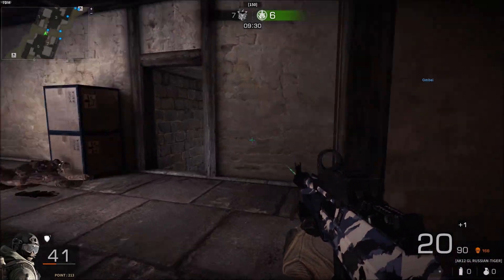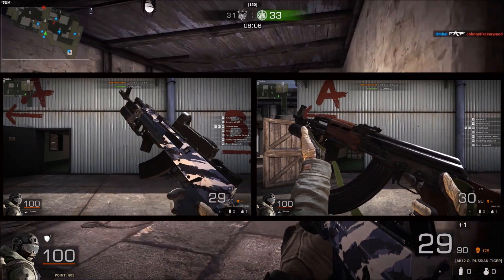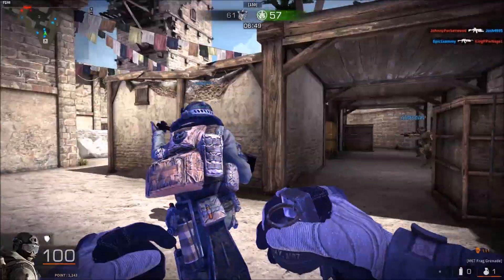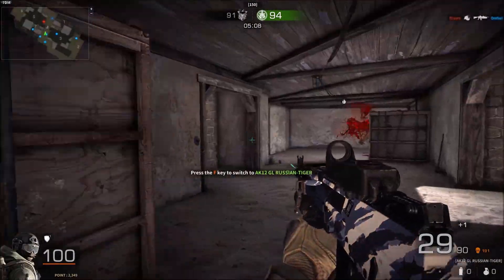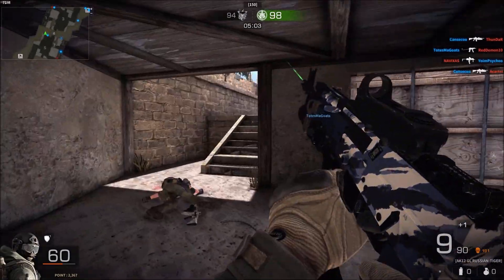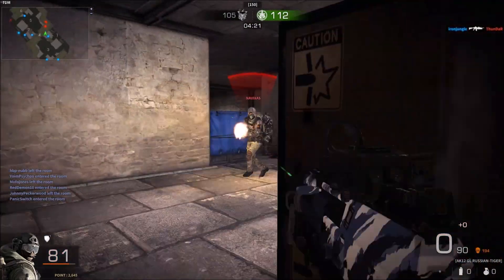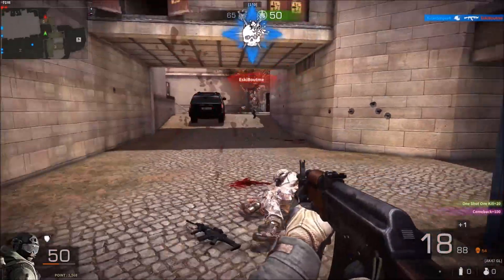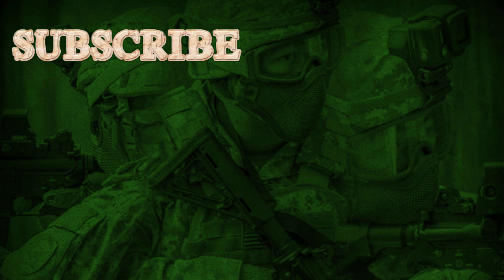Black Squad AK47 VS AK12 - What is the Difference?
We're back in Black Squad again and it's been a while. However, today we're going to be comparing the AK47 and AK12 in their stats. Both of them have similar stats so we're going to crack down on their reload speeds, damage, and other important attributes to see if there really is a difference or not.